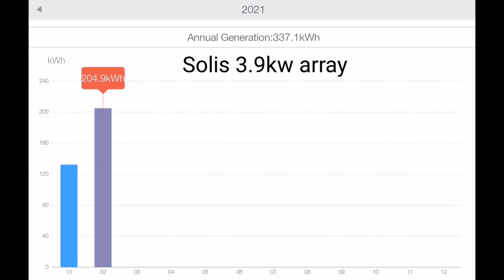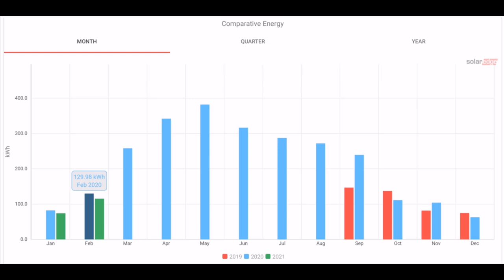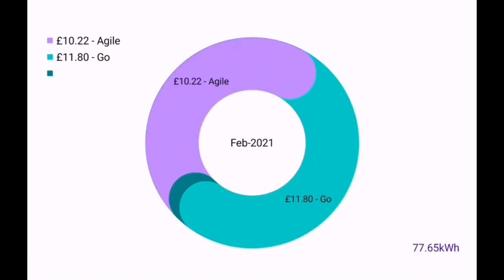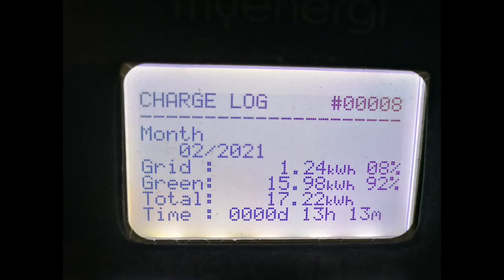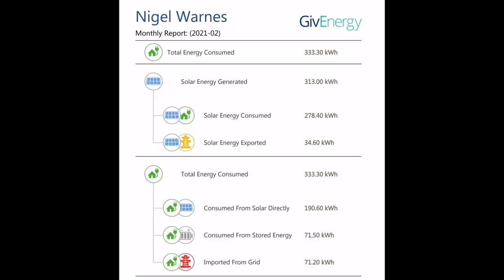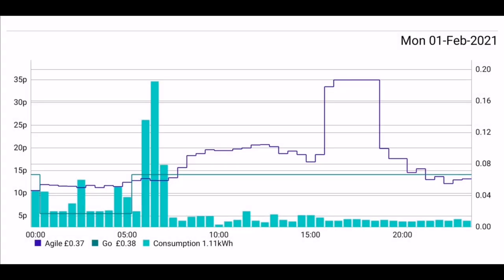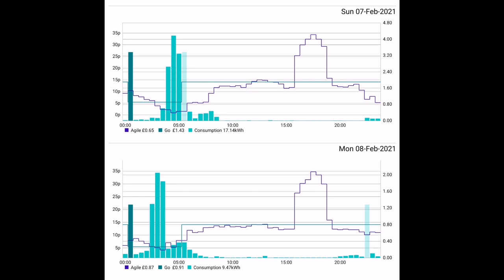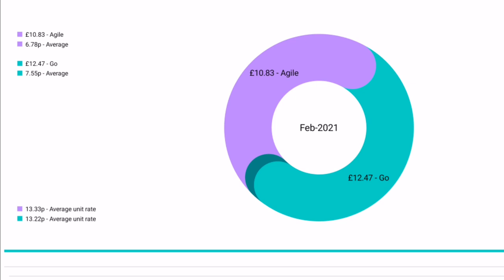Solar PV Feb update - 6.3kw, Givenergy battery & Octopus Agile plus some new smart automation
Cost savings, paranoia, solar generation, energy consumption, battery firmware update testing, new smart devices it's all here.

Solar Config:
PV all JA solar
14X280w (3.6kw Solis )
  8X300w (2.4kw Solaredge)

My recommendation for solar/battery installer:

Power Different
Hethel Engineering Centre
Chapman Way
Hethel
NR14 8FB